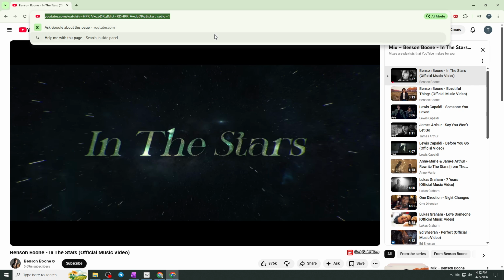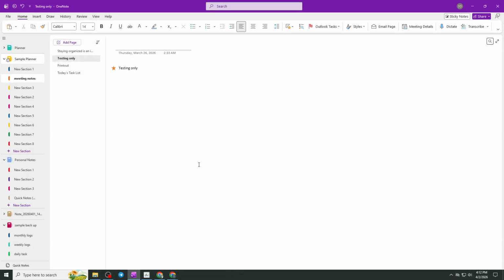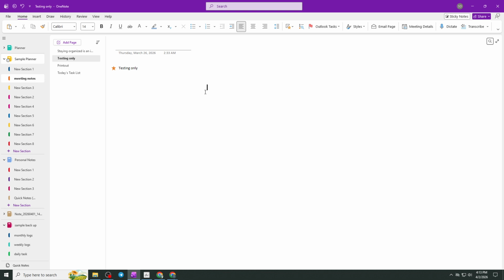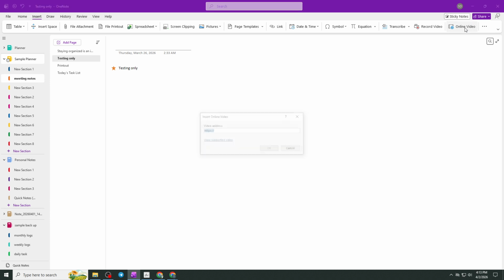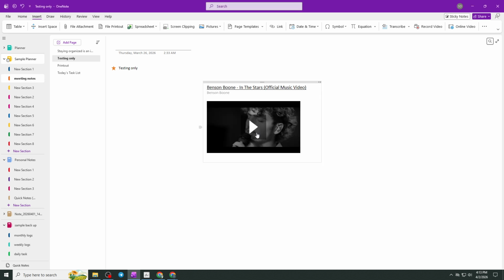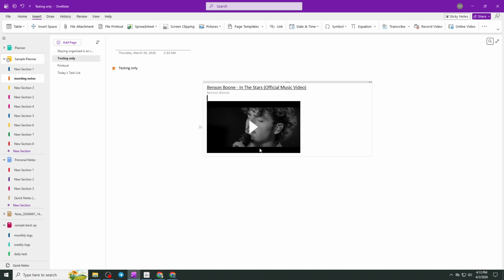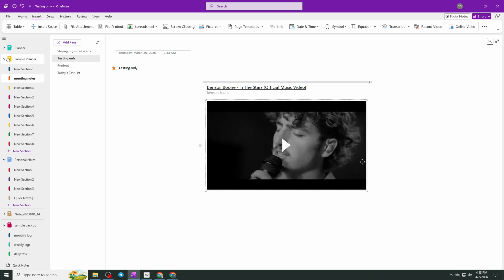How To Embed YouTube Videos In Microsoft OneNote Desktop Or Mobile App [2026 Guide]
In this comprehensive guide, we’ll walk you through the step-by-step process of embedding YouTube videos into Microsoft OneNote, whether you’re using the desktop or mobile app. Discover the best techniques to enhance your notes with engaging video content, making your study sessions or presentations more dynamic and informative.

By the end of this video, you’ll have the skills to seamlessly integrate YouTube videos into your OneNote pages, boosting your productivity and creativity.